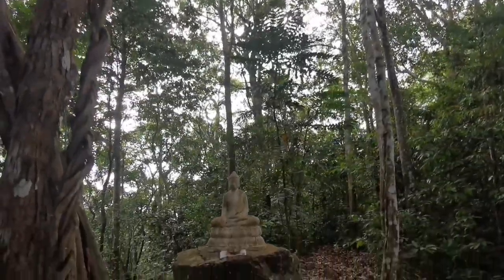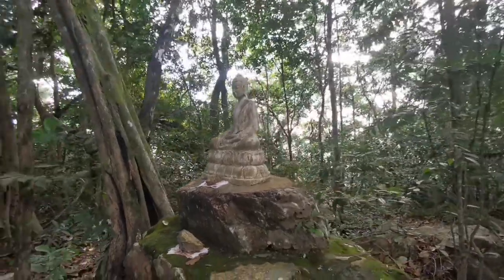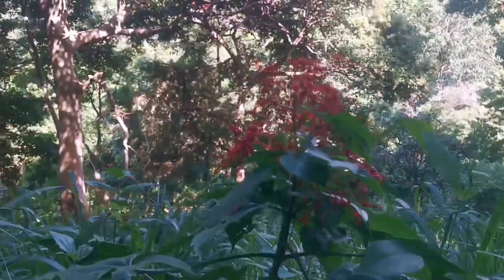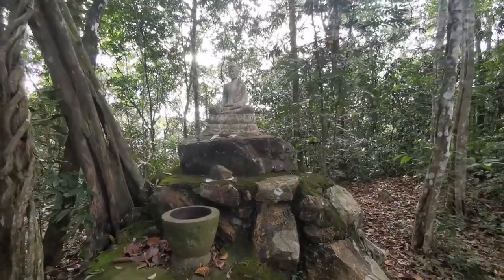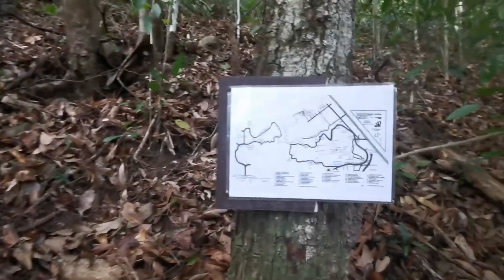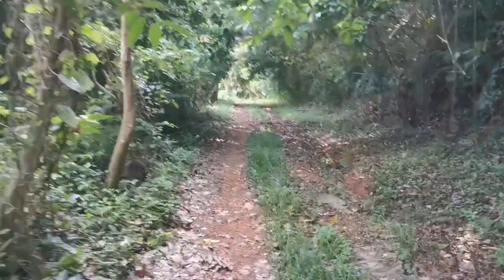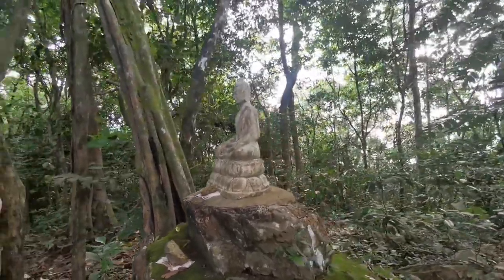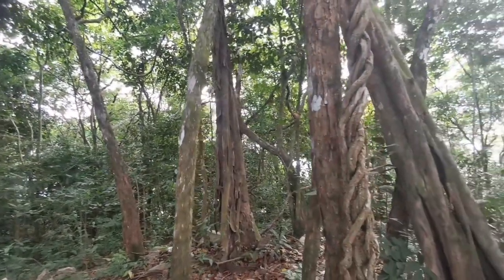The Little Buddha on The Mountain Top of Kep National Park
The little Buddha on the mountain top of Kep National Park is a popular tourist attraction in Cambodia. The statue is situated on the peak of a mountain, surrounded by beautiful scenery and lush greenery. Visitors can hike up to the top of the mountain to see the statue and take in the breathtaking views of the surrounding countryside.